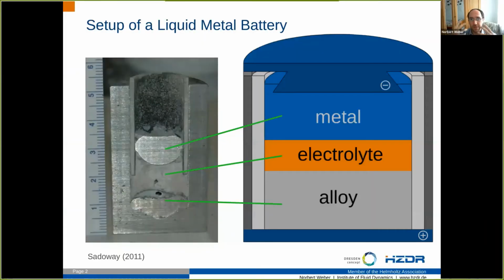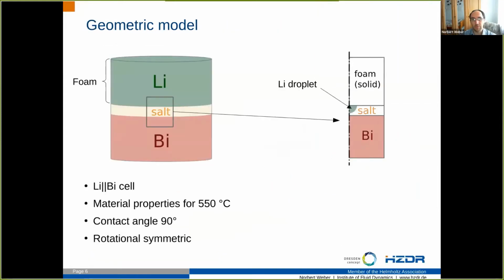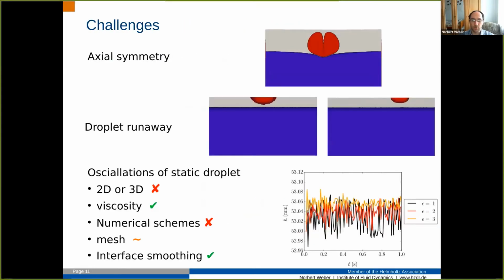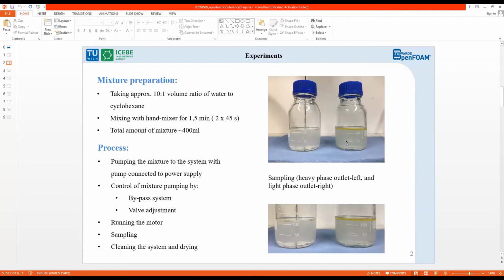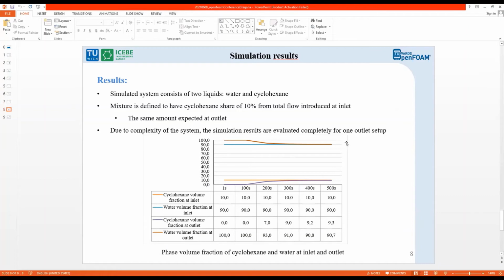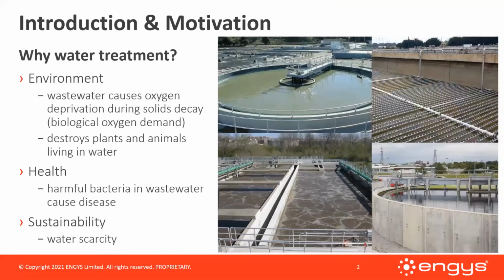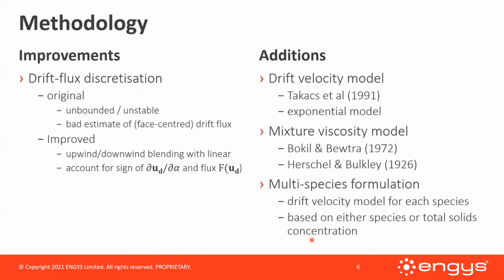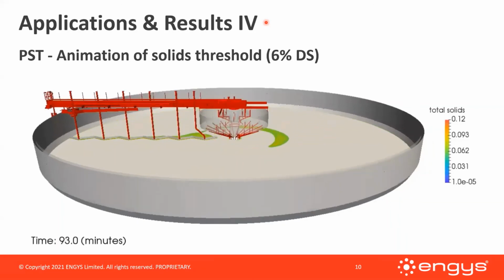[16th OpenFOAM Workshop] Multiphase I